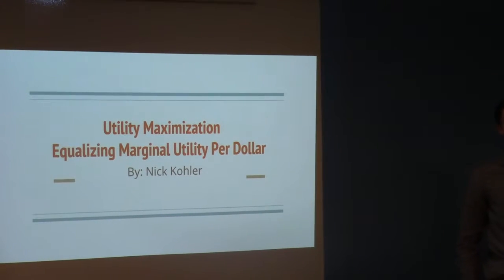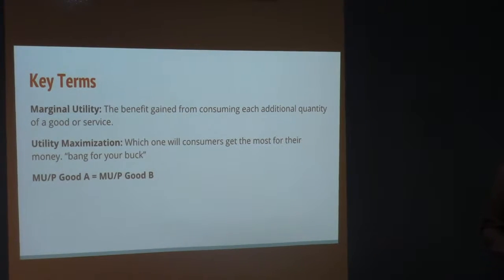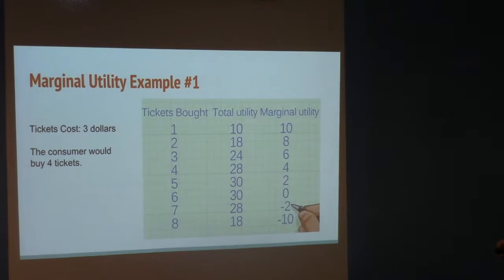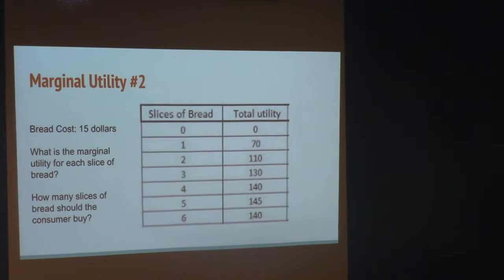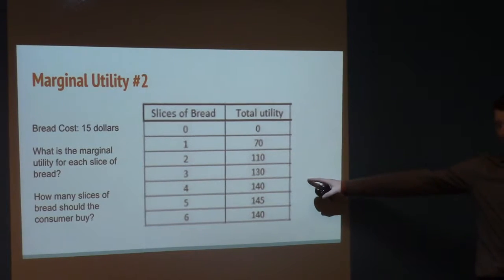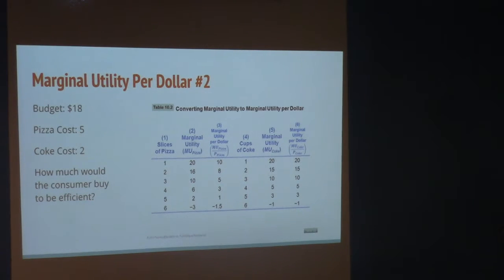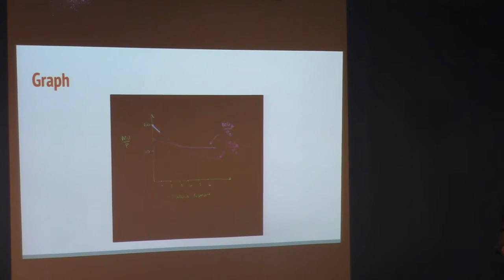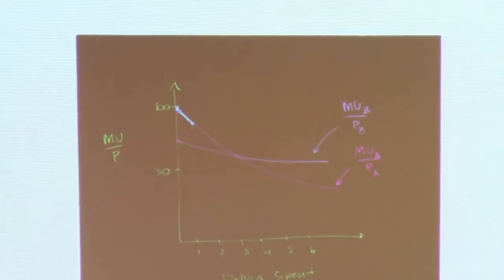Utility Maximization Equalizing Marginal Utility Per Dollar Nick